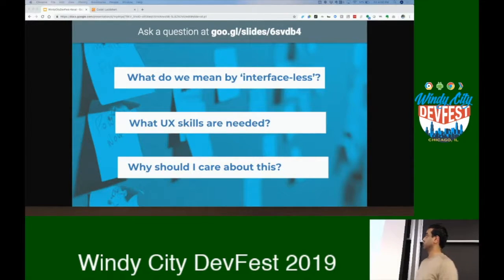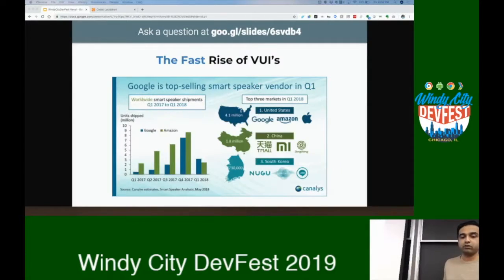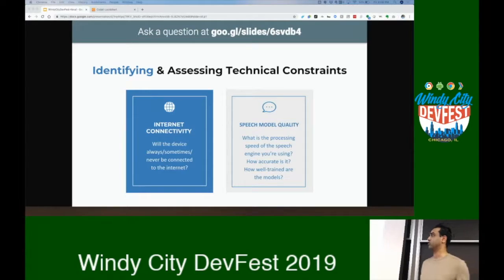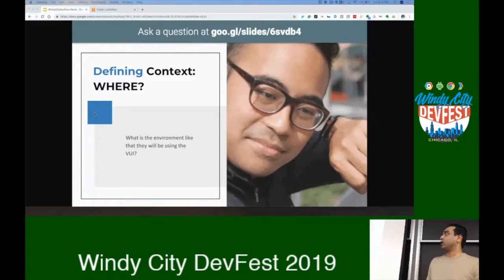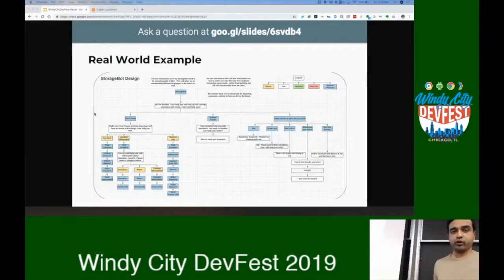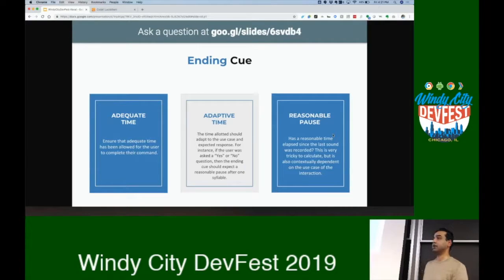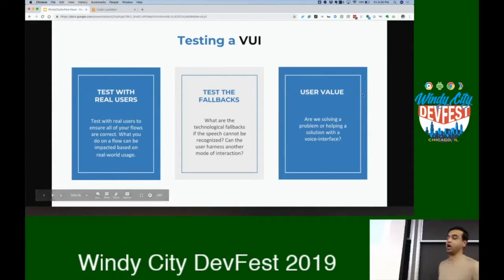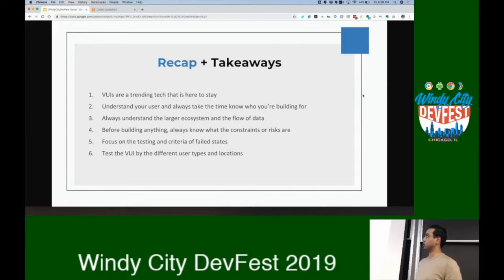Windy City DevFest 2019 - How To Translate Your UX Skills To An Interface-less World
Speaker: Keval Baxi

It doesn’t take a fortune teller to predict the dominance of interfaceless experience in the near future. Personal assistants like Siri and Google Home have already become household fixtures, and the impact of Amazon’s voice AI is perhaps best measured by the plummeting rate of parents naming their babies Alexa. And while the widespread embrace these platforms is a definite win for accessibility and inclusivity in user experience design, the prospect of crafting an interface for something that’s, well, interfaceless, can be daunting to even the most experienced UXer.

But after several interfaceless design projects came across our desks, we realized that the transition to interfaceless design may be more seamless than you’d think. In fact, I argue that many of the same principles that govern the design of conventional UIs translate smoothly to this new voice-first frontier—we just need to tweak them a bit. In this talk, I’ll talk about how my agency approached interfaceless design projects, what we learned, and how we utilized our expertise to deliver some serious results.